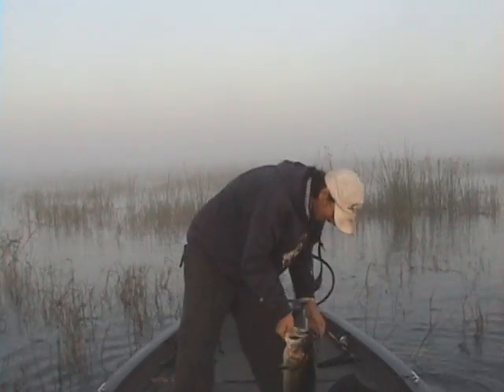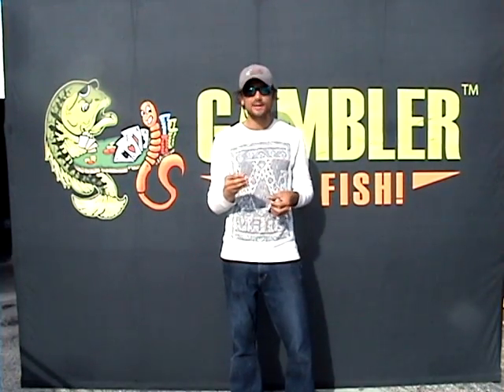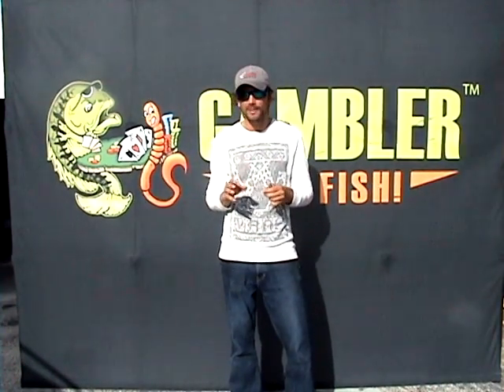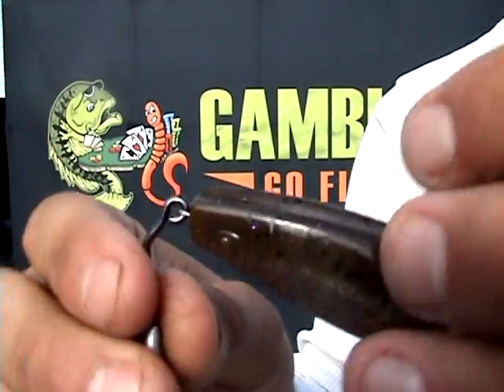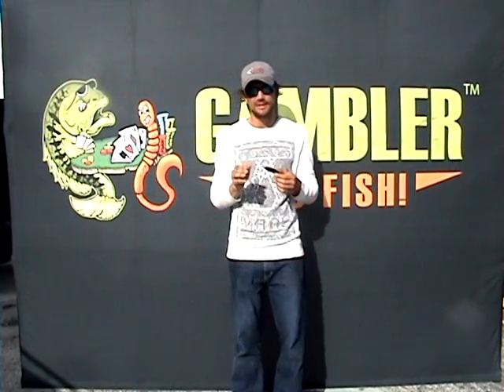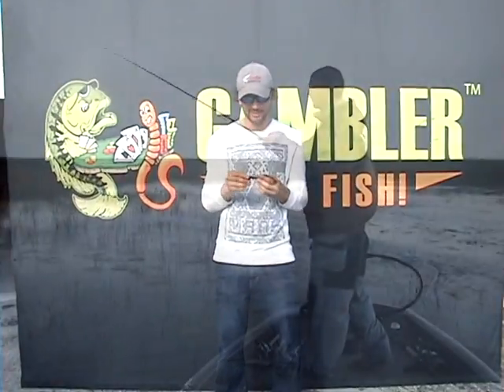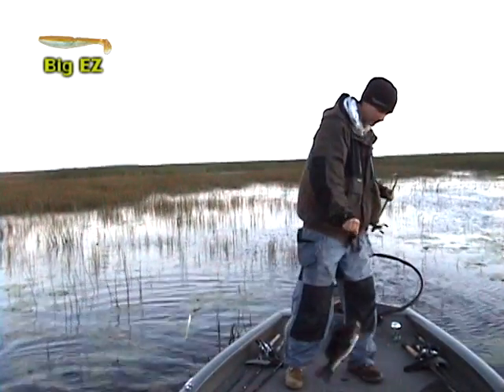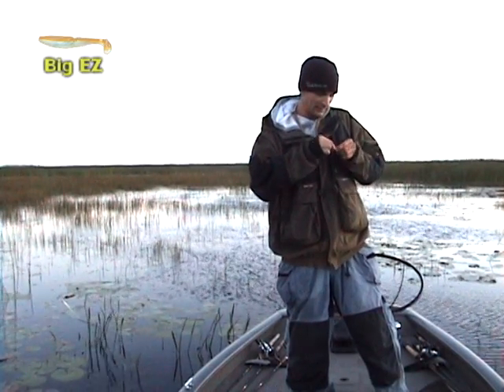How to rig Gambler Big EZ's and EZ Swimmers (soft-plastic swimbaits)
This a great setup for covering water and fishing for both staging and bedding fish.  As they move up thru fairly skinny water you can follow them thru what tends to be some pretty gnarly cover while at same time triggering reaction bites from already bedding fish.  I usually try to start with it on top, blazing it pretty quickly over whatever cover I'm fishing - I may pause it in holes or after I run into something.  Depending on how the fish react, I can slow down to a point where the bait is slow rolling 6" to a foot under the surface.  Make sure you're throwing this on braid - especially around cover (one little trick to keep it on top is to use heavier braid - 65#, the line floats in the first place and the wider diameter adds a bit more buoyancy).